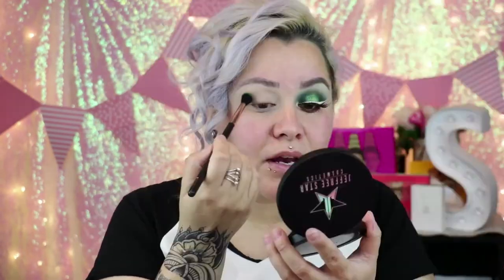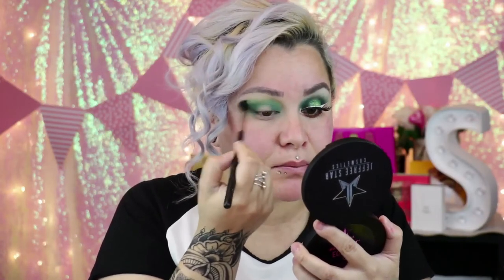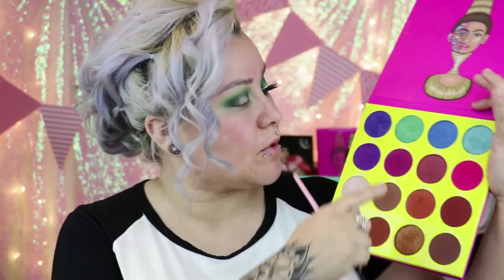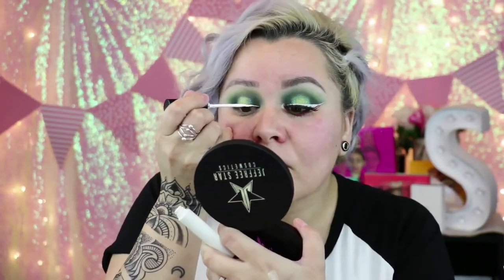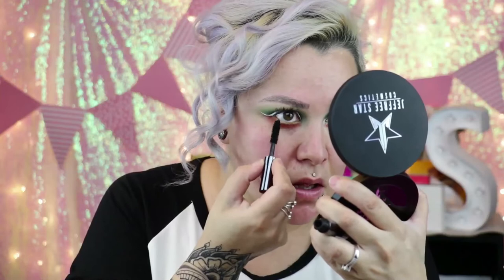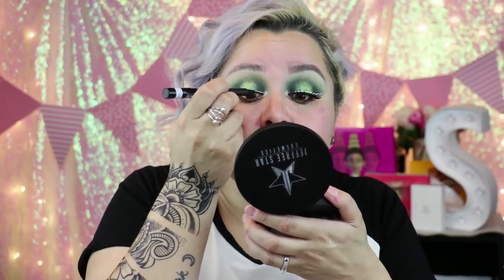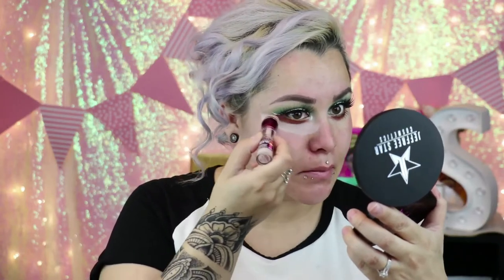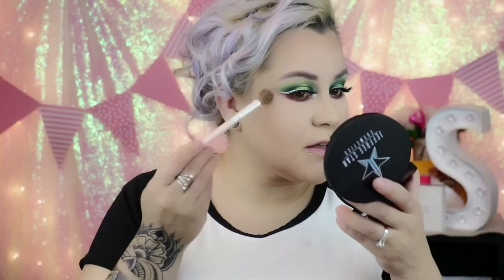Fun Green and Orange Makeup Look | Mystiquee1986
Hello my Beautiful Creatures
Today I bring you this color fun green and orange look that I felt in love with. I am also using the new JeffreeStart and Manny MUA Collaboration and all I can say is that I am in love with the products.